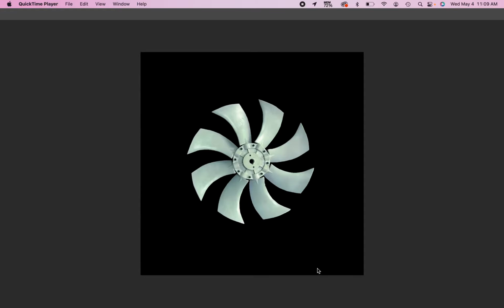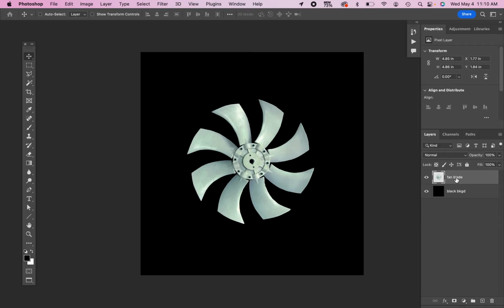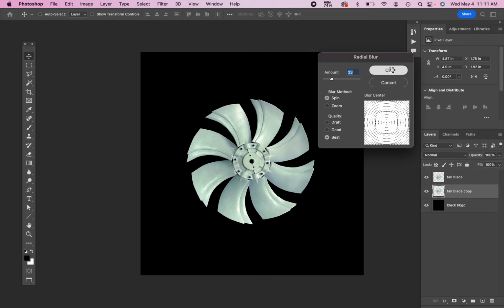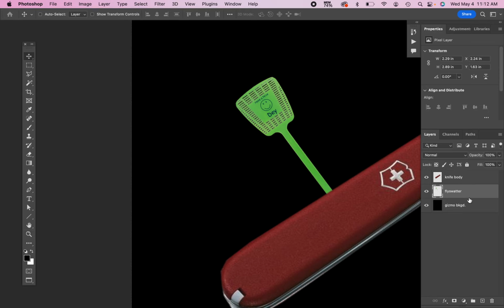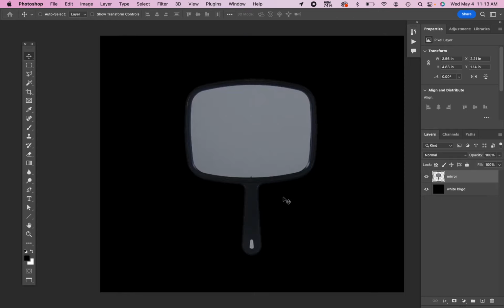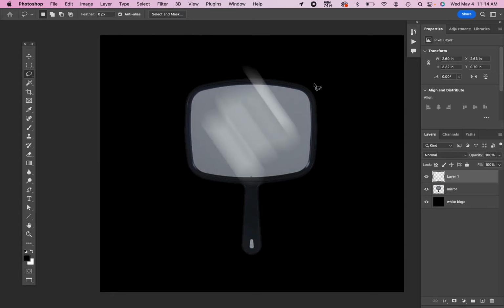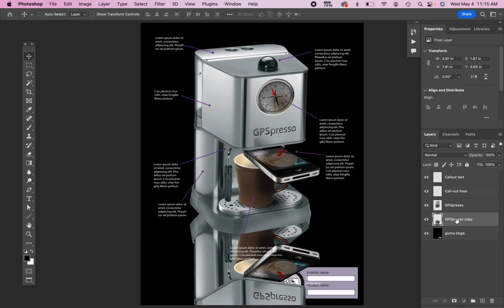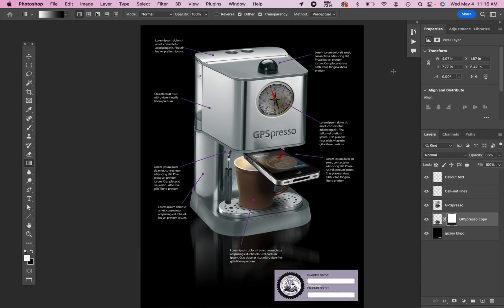Using Photoshop's Blur Tool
Here are a few ways you can use Photoshop's Blur Tool to lend a little realism to your "Ultimate Gizmo" digital prototype.